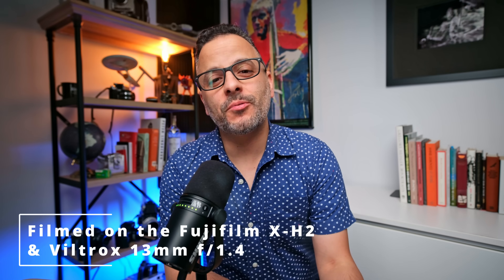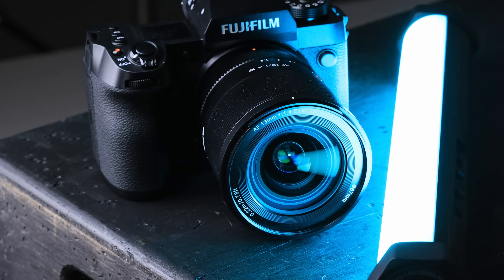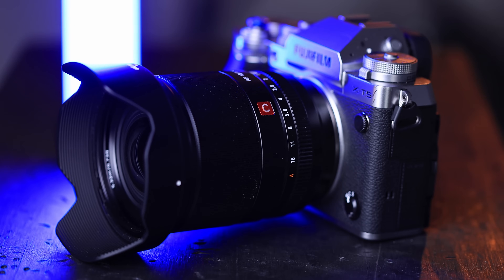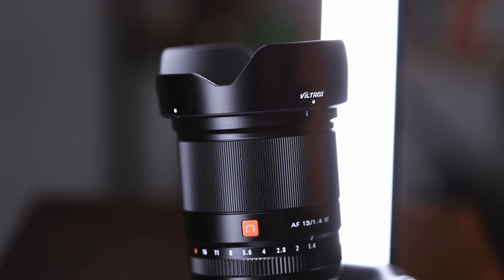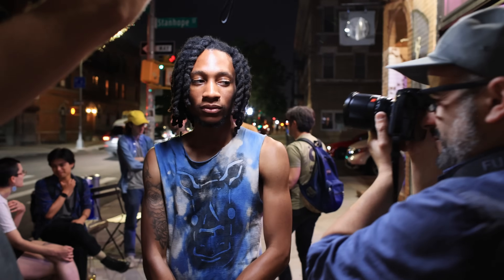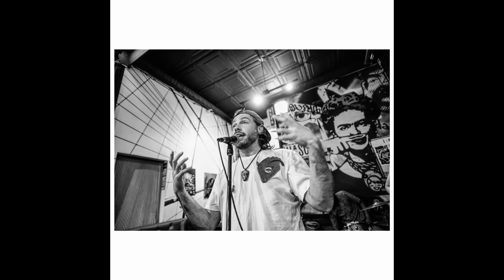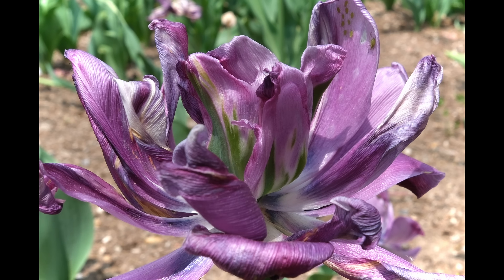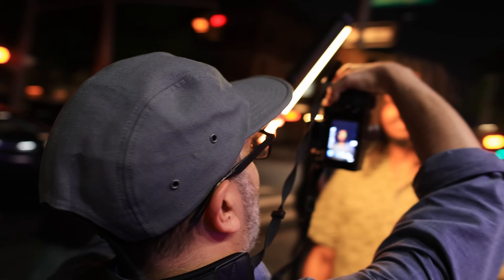Viltrox 13mm f/1.4 For Fujifilm Full Review & Lots of Images X-T5 X-H2 X-H2s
The Viltrox 13mm f/1.4 is the VERSATILE VIltrox!

My Gear Page at B&H Photo

CHAPTERS
00:00 WIN a Viltrox 13mm!
00:46 Part 1 - The Versatile Viltrox
01:44 Part 2 - Build Quality and Handling
02:43 Part 3 - Autofocus
03:42 Part 4 - Serendipity
06:19 Part 5 - Conclusion